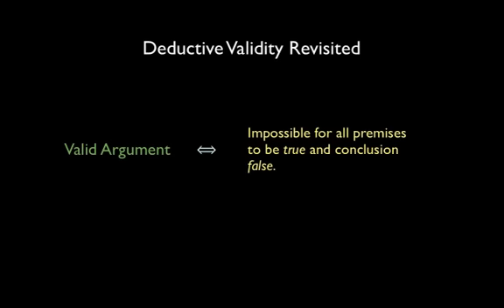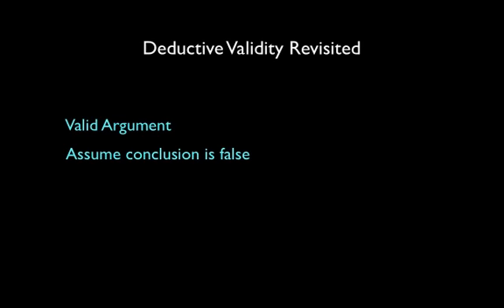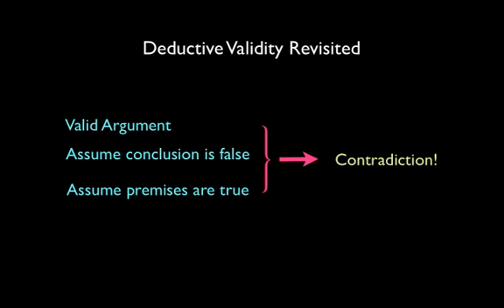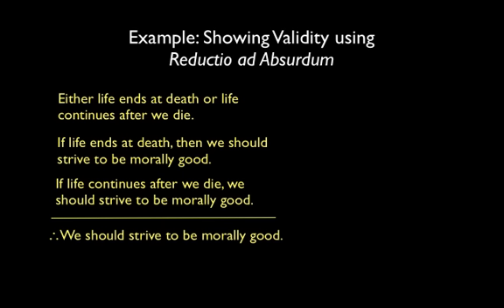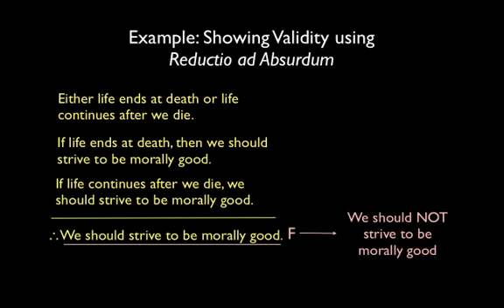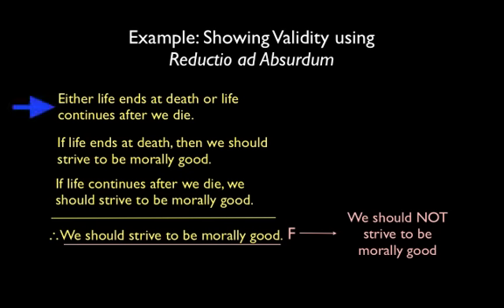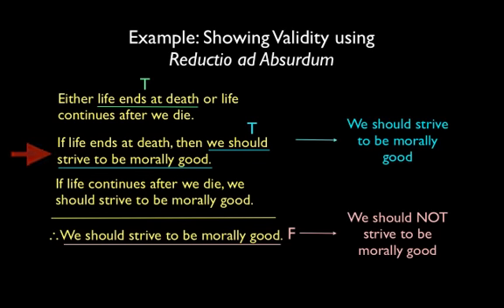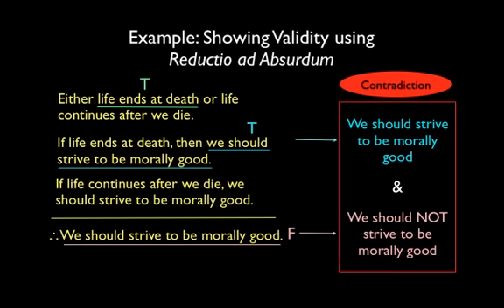Evaluating Validity Informally (Part 3)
Table of Contents:

00:00 - Evaluating Validity Informally
00:34 - Deductive Validity Revisited
00:42 - Deductive Validity Revisited
00:54 - Example: Showing Validity using
Reductio ad Absurdum
02:13 - Example: Showing Validity using
Reductio ad Absurdum
02:47 - Double-click to edit